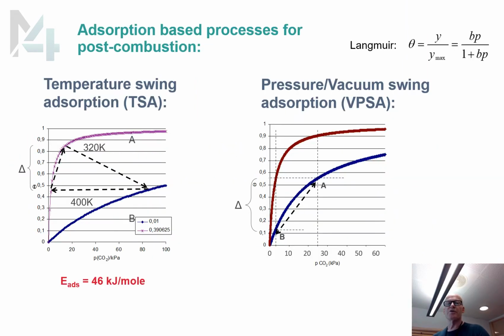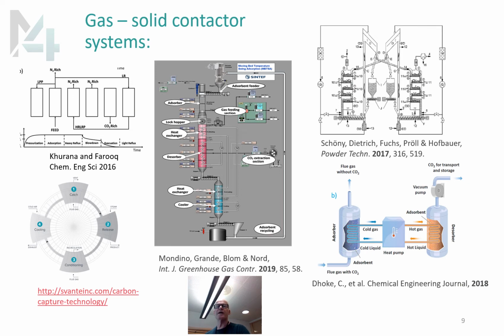MOF4AIR concepts (2/3) - MOFs as adsorbents for Carbon Capture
Richard Blom, scientist a SINTEF, one of Europe's largest independent research organization, located in Norway. Richard is giving us insights on how the MOF4AIR project uses MOFs as adsorbents for Carbon Capture.

You can check our first video to learn more about what are MOFs.
In the next video we will take a look at MOF4AIR demonstration sites!